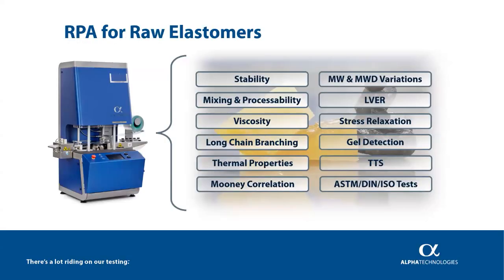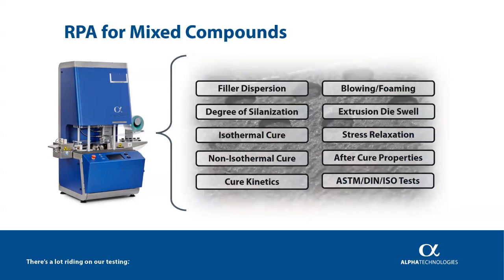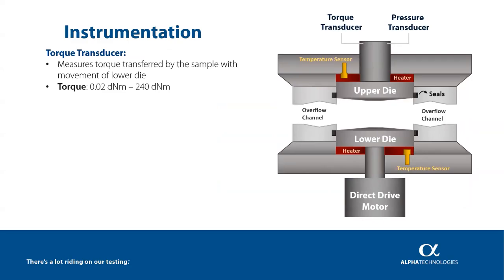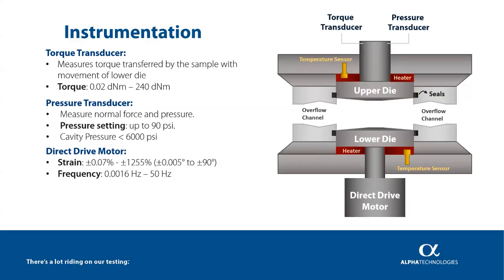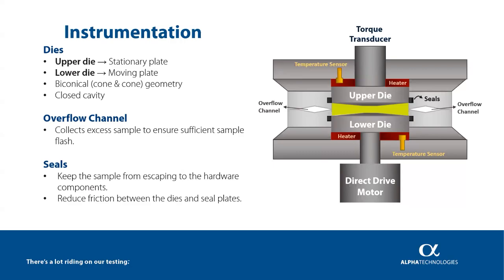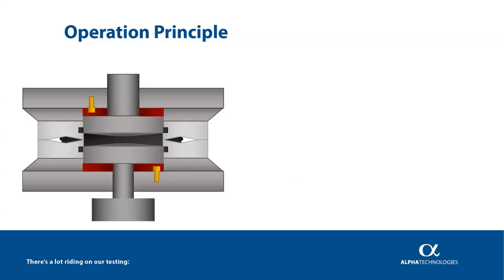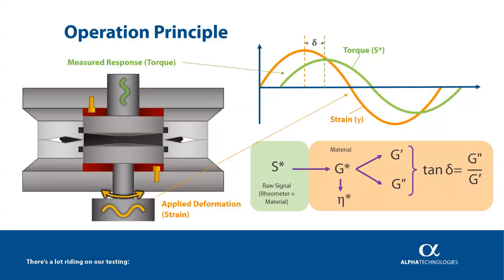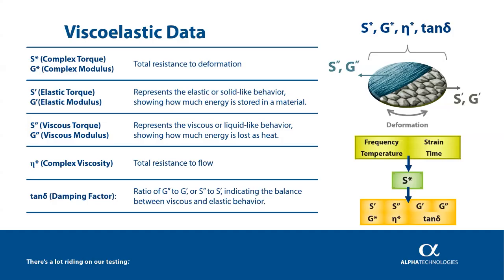The Rubber Process Analyzer (RPA) Can Support Your Cost, Quality & Efficiency Goals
Variability in raw materials and mixing processes is a major contributor to waste, customer complaints, and inconsistent product performance. While traditional tools like the Mooney Viscometer and Moving Die Rheometer often miss these issues, Alpha Technologies' Rubber Process Analyzer (RPA) offers a more sensitive and reliable way to detect them before they reach downstream operations.

Leading manufacturers have used the Premier RPA to reduce scrap, improve mixing quality, and prevent customer rejections. Alpha has supported customers in running targeted tests to identify filler dispersion problems, inconsistencies in raw polymer batches, and variations in curative systems - with minimal setup and without the need for large-scale trials.

Whether you are working with high-cost elastomers, managing multiple suppliers, or looking to tighten process control, the Premier RPA can support your quality, cost, and efficiency goals.